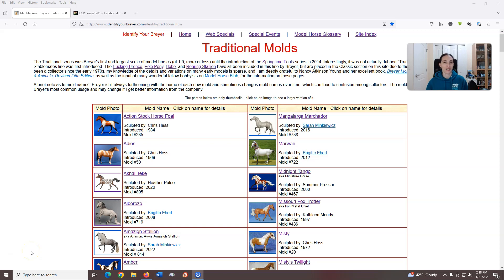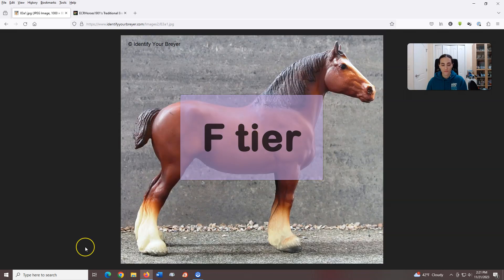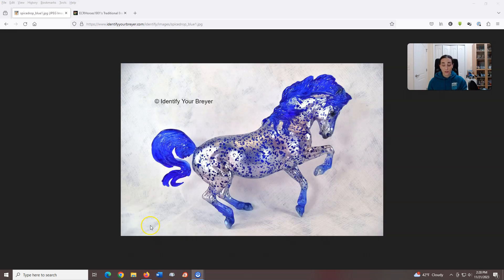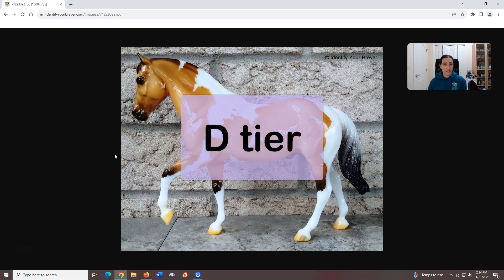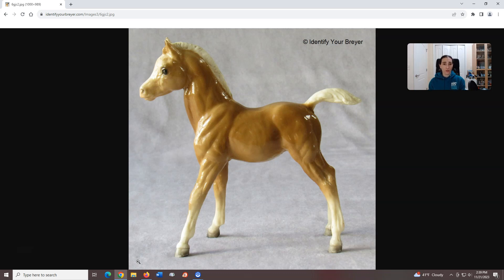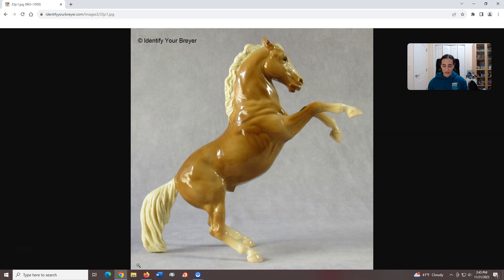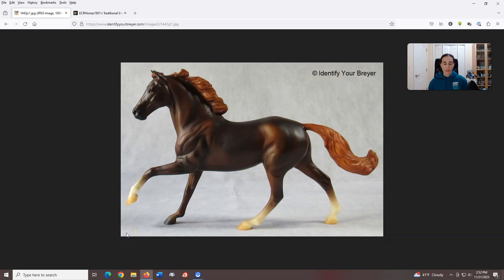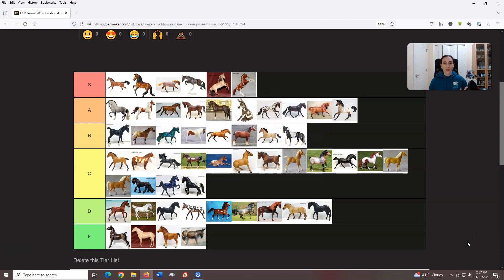Tier Ranking Traditional Breyer Model Horses - Part 3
Covering the next 27 because I didn't count correctly last time. :)

PS - Finding the new software impossibly difficult, so we're stuck with this format for the present time. Maybe when I get to ranking Classic models these videos will look more polished, lol.